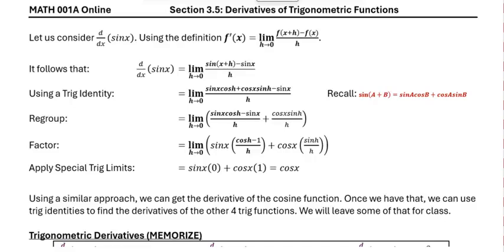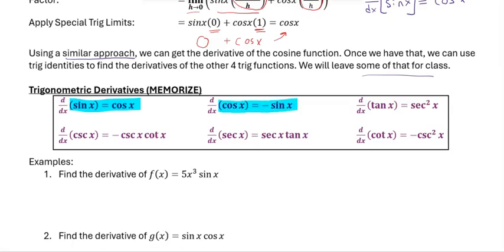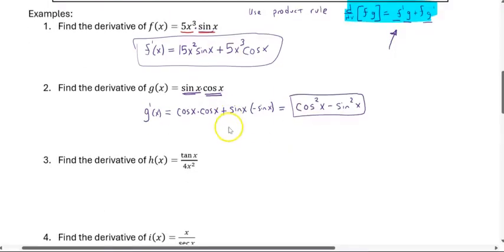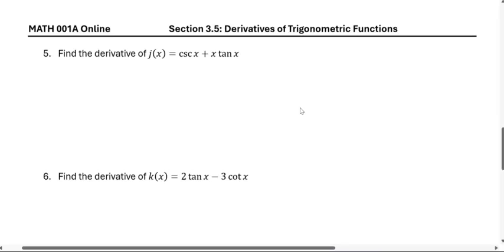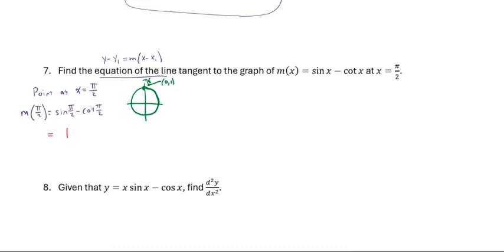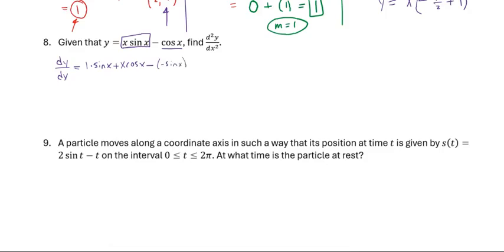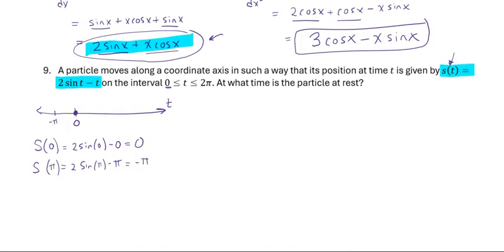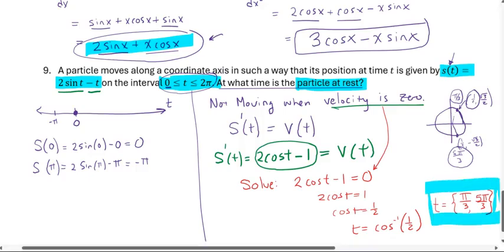001A Section 3.5 - Derivatives of Trigonometric Functions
001A Section 3.5 - Derivatives of Trigonometric Functions